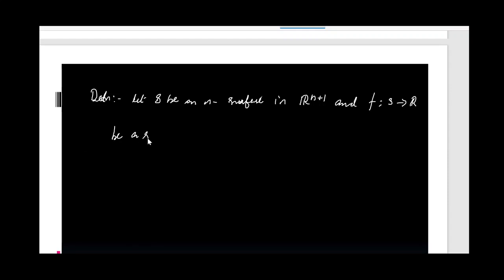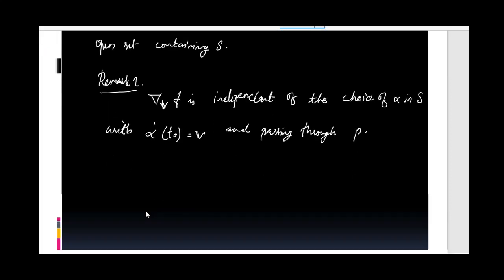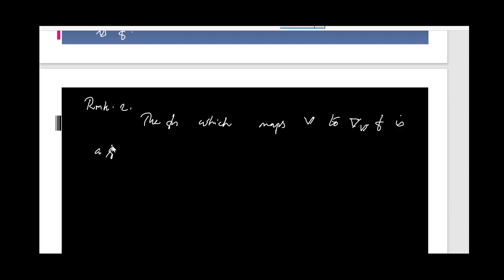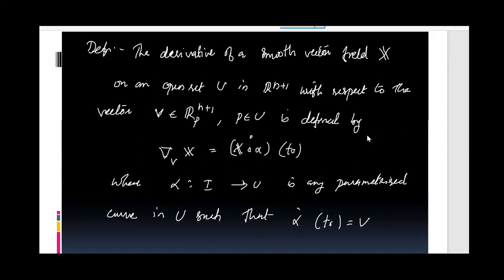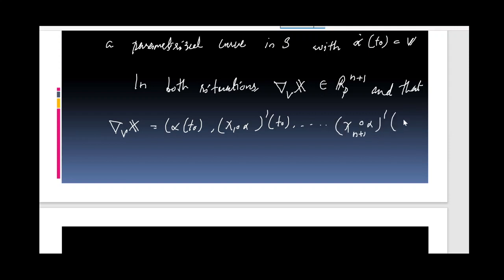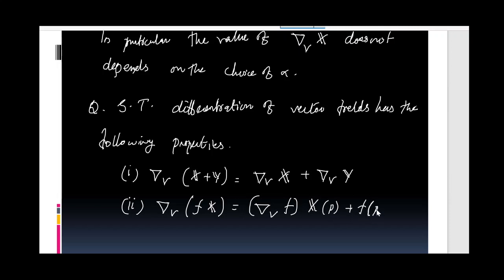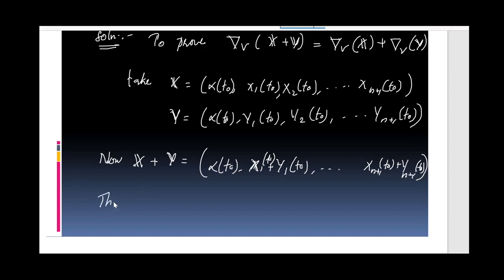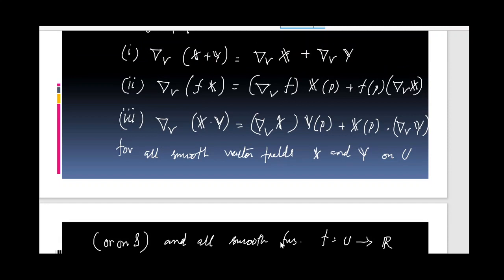Weingarten map some defn